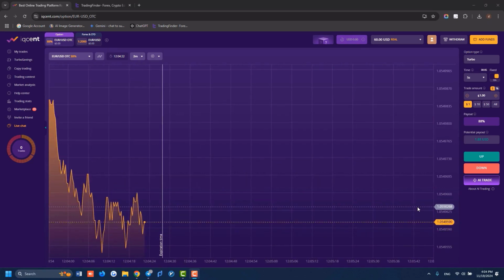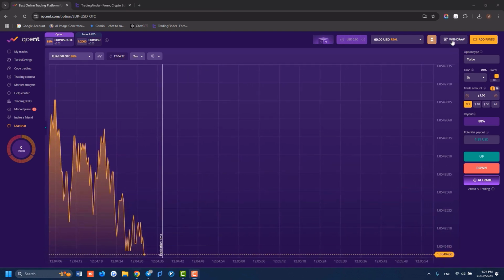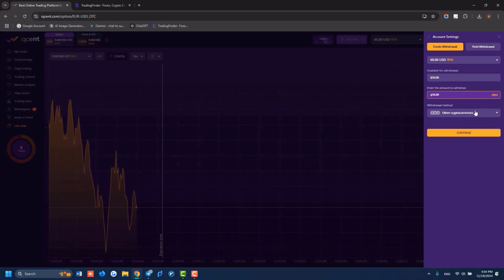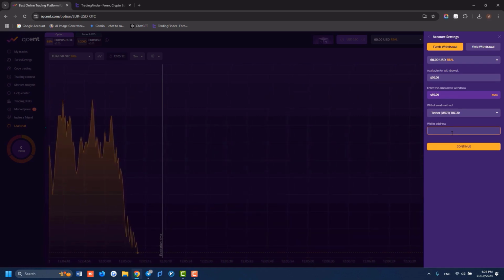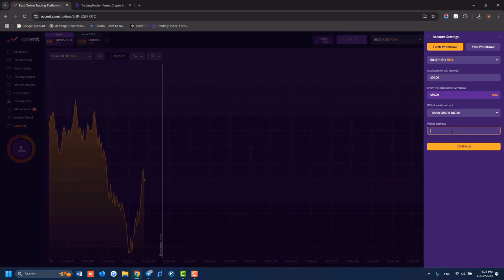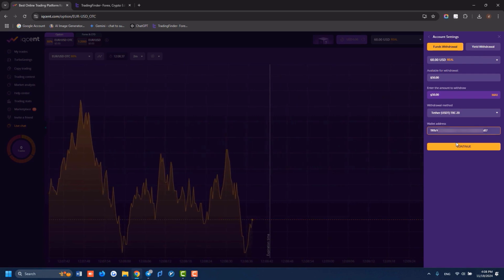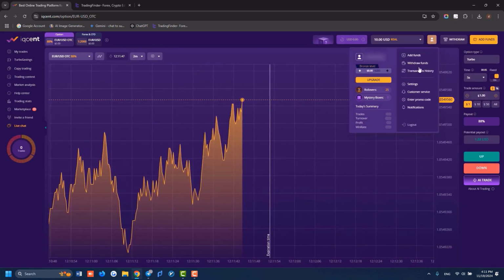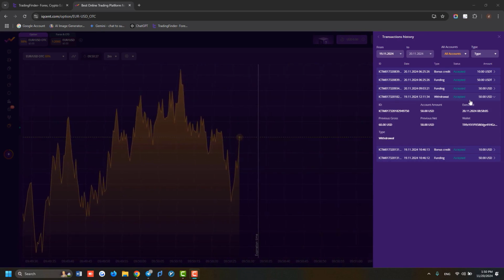📌IQcent TRC-20 Withdrawal Guide 2024 - USDT on Tron Network [Tradingfinder]🌟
💡Tether TRC20 Withdrawal on IQCent - Easy Step-by-Step Guide

🎯If you're looking for a fast, secure, and simple way to transfer your Tether using the TRC20 network, this video will walk you through every step of the process.

With Tether withdrawals on IQCent, enjoy low transaction fees and quick transfers. Don't miss out on this efficient method of managing your crypto funds!🌟

Key Features:

✅ Fast and secure Tether TRC20 withdrawals
✅ Low transaction fees
✅ Step-by-step guide for easy execution
✅ Compatible with IQCent platform

00:00 Introduction
00:25 Going to withdraw section
02:00 Checking transaction history section